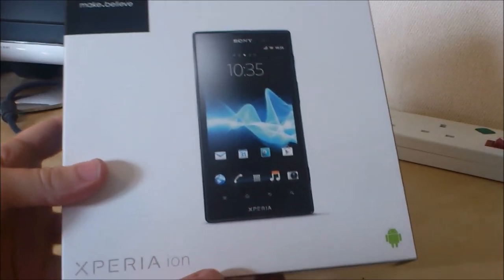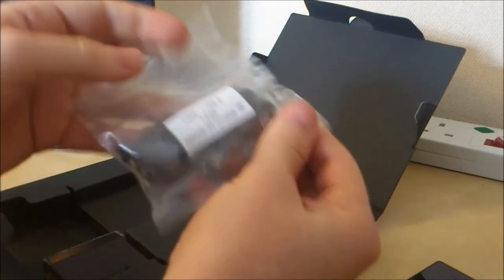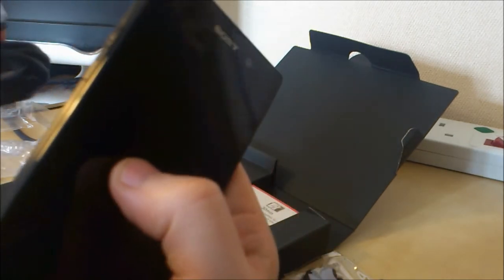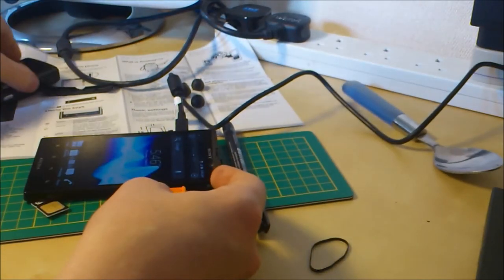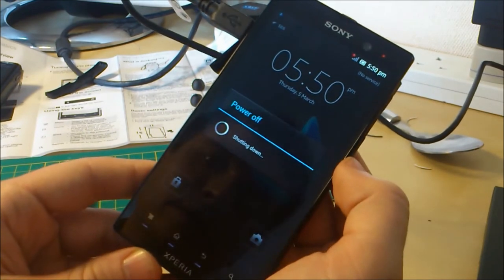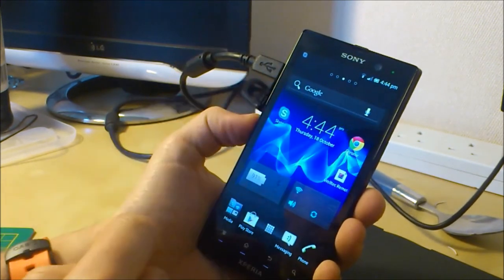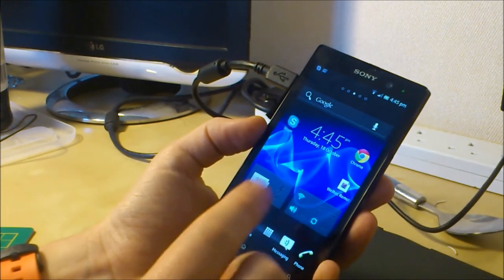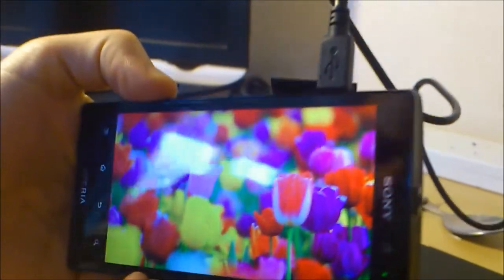Xperia Ion Phone Review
A quick look at the opening the box of my Sony Xperia Ion Handset.